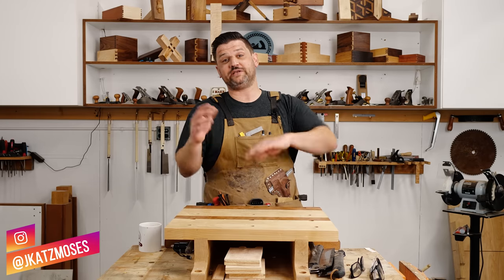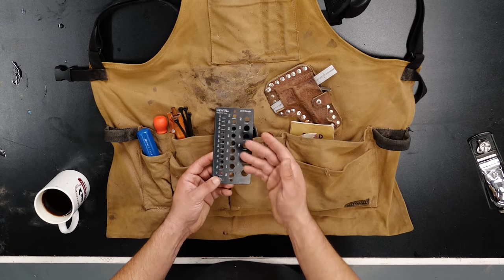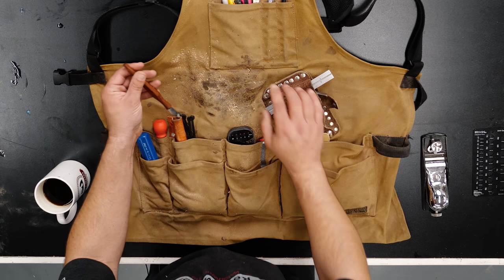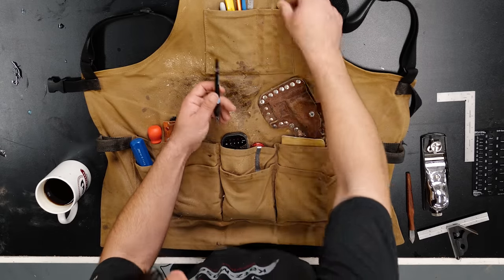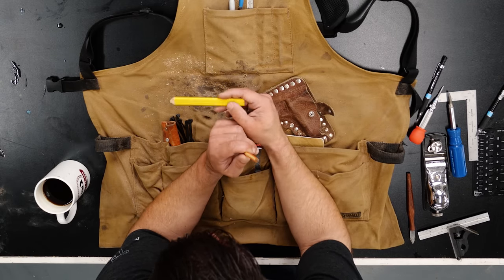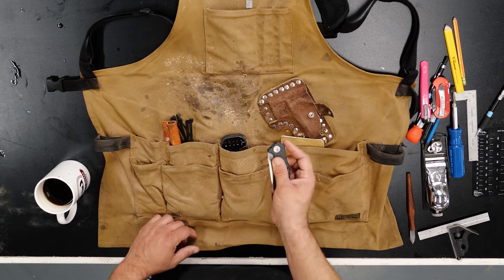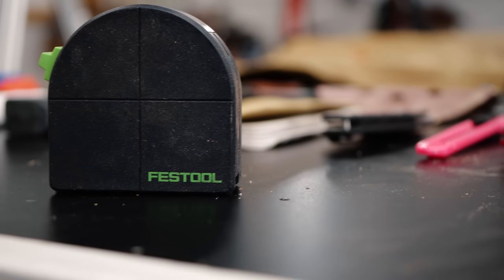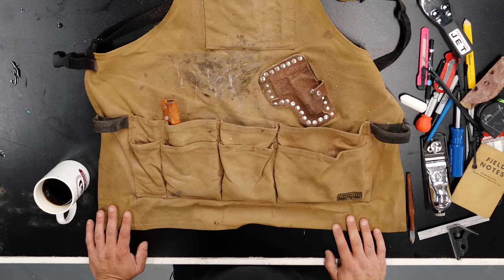Woodworking EDC Challenge - What's in my Tool Apron?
In this woodworking tool video we take a look at what’s in my apron. Hopefully this tradition carries on with John Malecki, Chris Salamone, Matt Cremona and Shaun Boyd. Cheers!
TOOLS IN THIS VIDEO (links in order of video):
Woodriver Block Plane
Drill Bit Hole Guide
Waxed Canvas Apron
($62 not $92) Starrett 6” Combo Square
Marking Knife
Mechanical Pencils Set
Center Punch
Screwdriver (this one is better than mine)
Carpenters Pencil
Glue Brush
Razor Blade Knife
Zero Tolerance Pocket Knife ($179 BAD ASS!)
Engineers Ruler (w/ fraction to decimal)
Starrett Tap/Fraction/Decimal Chart
Field Notes Notebook
Festool Tape Measure